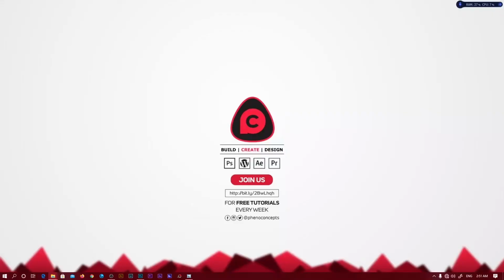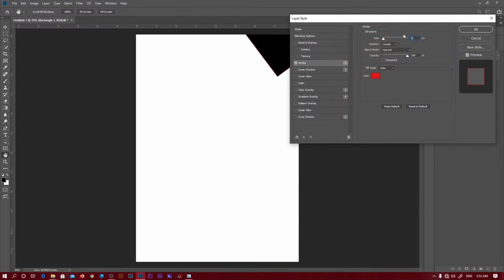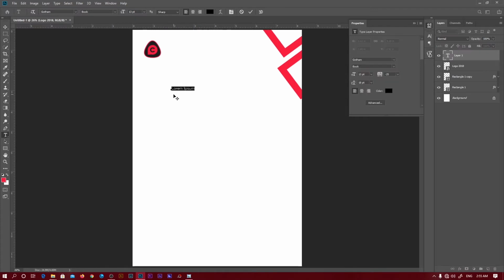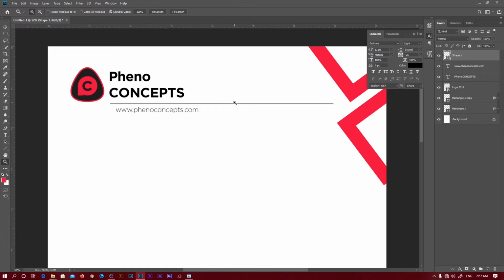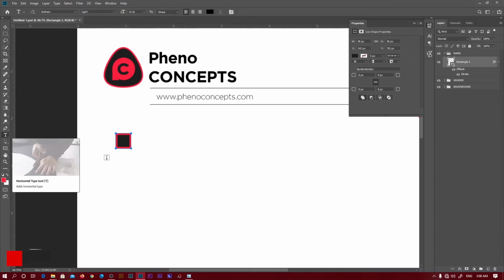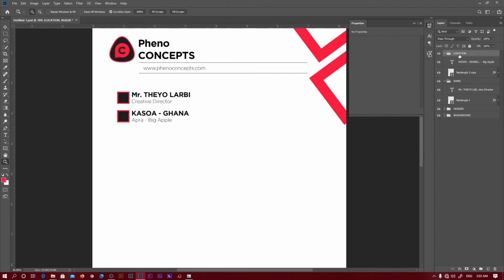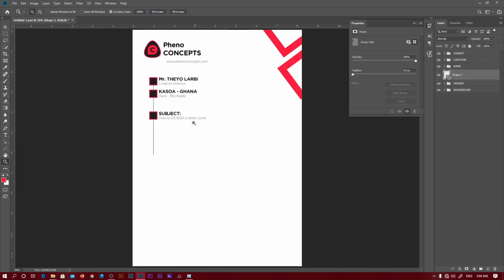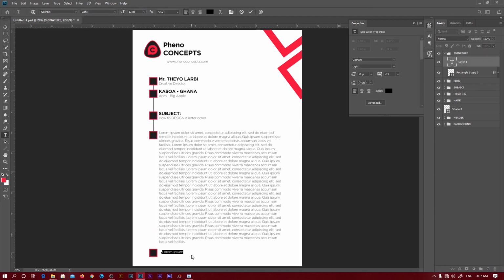How to DESIGN a letter cover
In this video, we're going to design a letter cover for a business or organization to use with these few steps. Practice makes perfect.